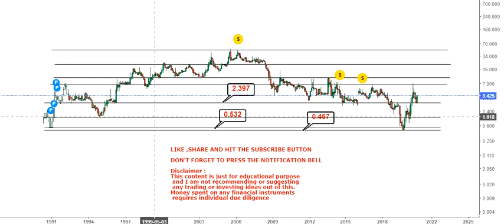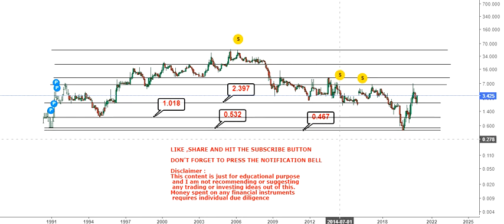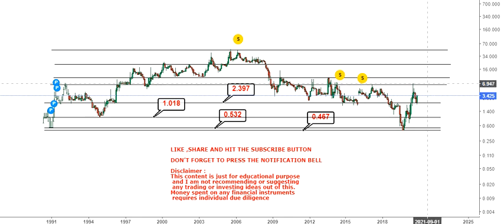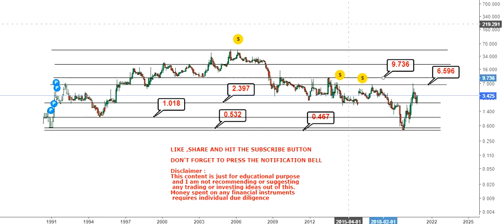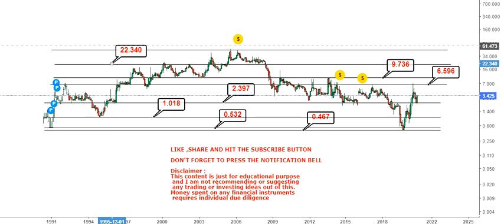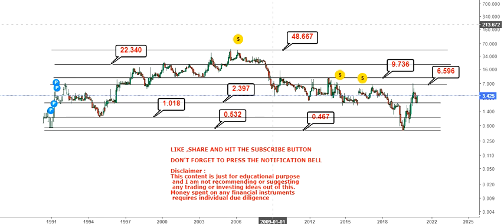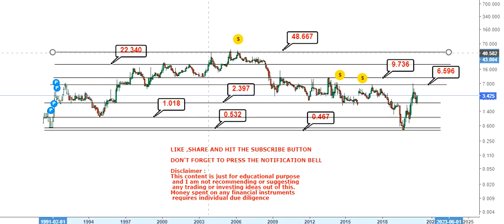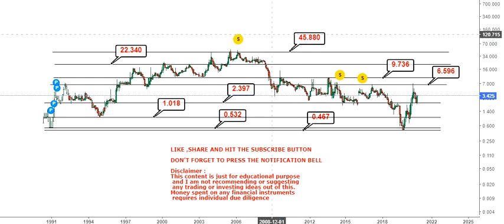VBI Vaccines Stock that will give you multibagger returns - vbiv stock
About the video: Hello friends, in this video of my You Tube Channel, I am going to discuss about VBI Vaccines Stock that will give you multibagger returns

About the channel:
If you like to send something:
Q.no. 44/599,
Azad Nagar Godripara,
P.O. Godripara,
Distt : Koriya, Chhattisgarh
Pin : 497555

vbiv stock,
vbiv,
vbi vaccines stock,
vbiv nasdaq,
vbiv stock price,
vbiv stocktwits,
vbi stock,
vbiv stock forecast,
vbiv news,
vbi vaccines news,
vbiv stock news,
vbiv message board,
vbiv vaccines,
vbi vaccines stock price,
vbiv yahoo finance,
vbiv marketwatch,
vbi vaccines inc stock,